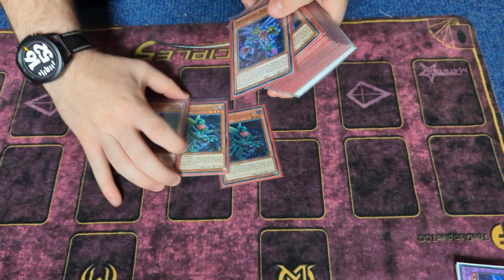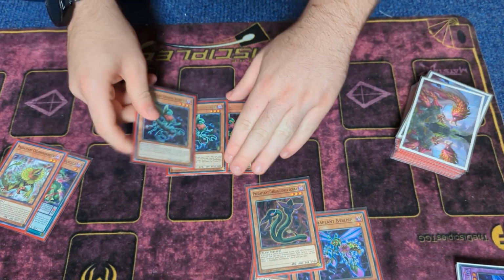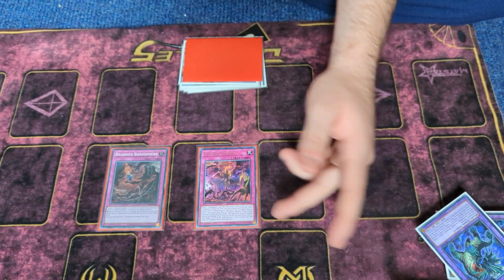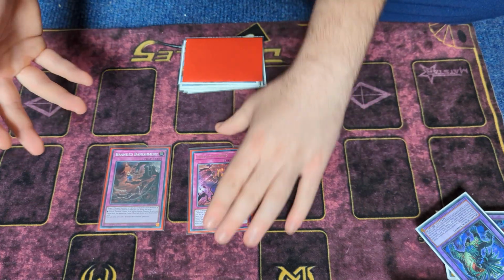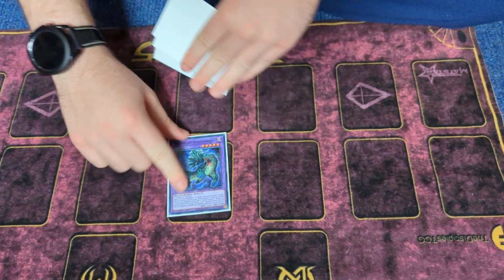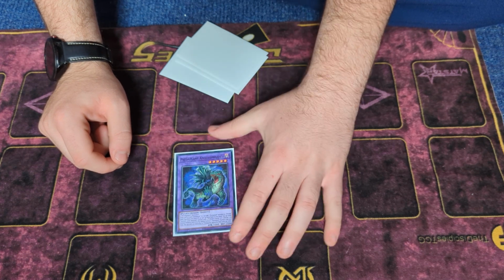Yu-Gi-Oh! Predaplant Despia - Deck Profile + Combos! ft Gabriel Netz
- streaming weekly providing enjoyable content featuring some of the best UK players.